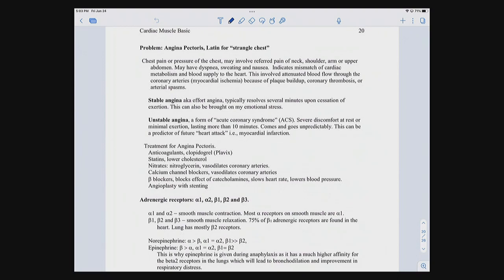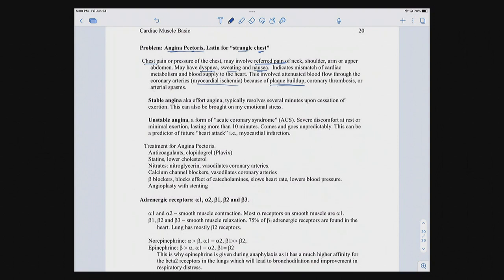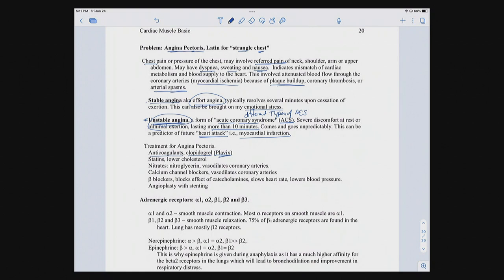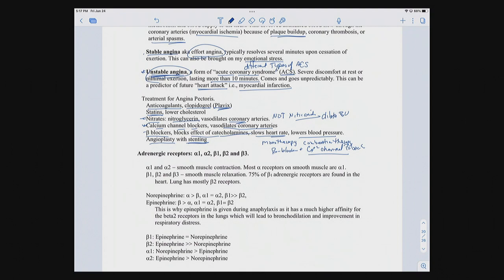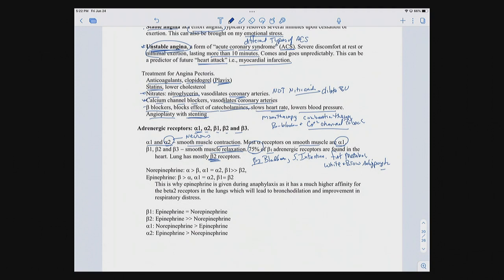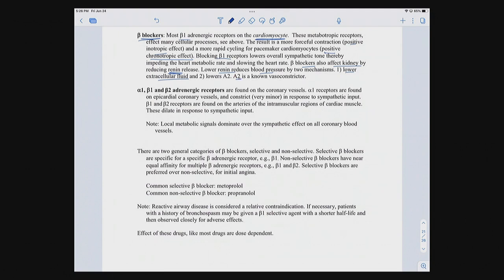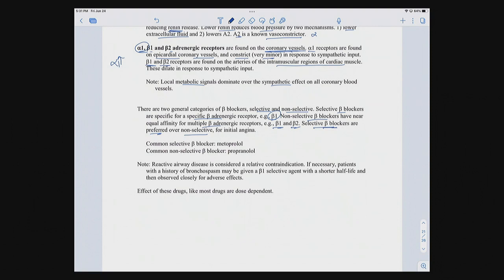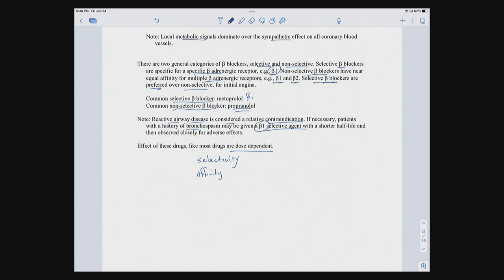Cardiac Muscle Basic p20ff 33 720p